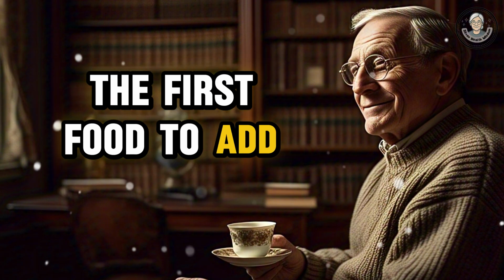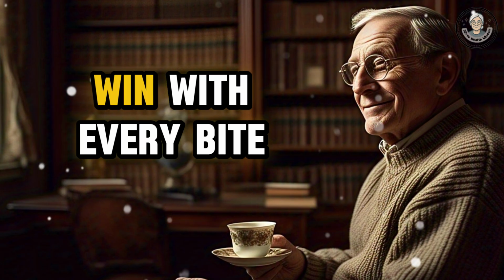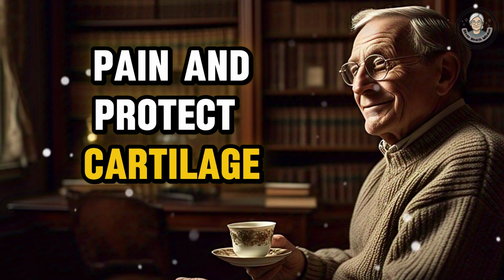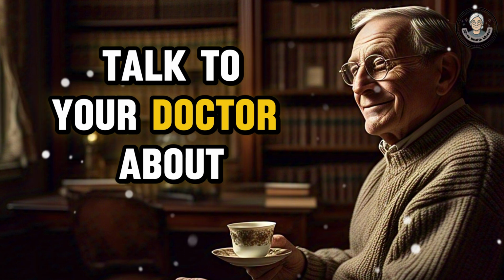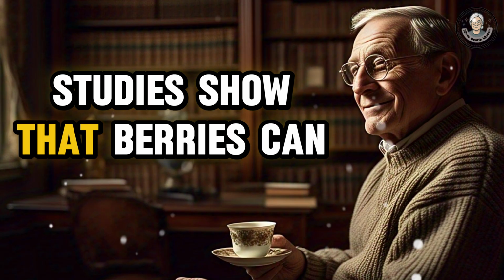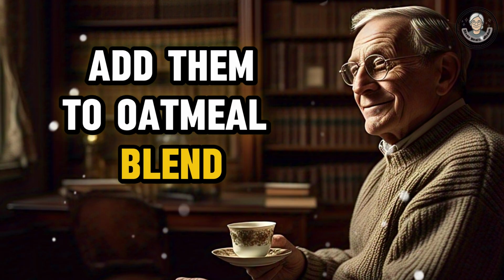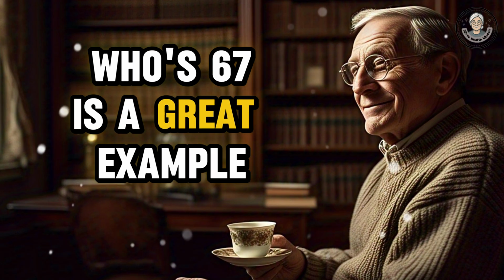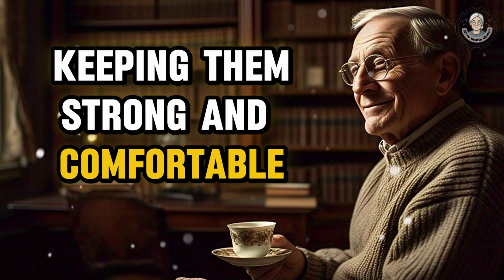After 60, THESE 4 Foods Can Fix Your Joint Pain – Start Eating Them Today!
Joint pain doesn’t have to be a part of getting older. If you're over 60 and struggling with stiffness or discomfort, these 4 powerful foods could change everything. Backed by science and trusted by doctors, they help reduce inflammation, support cartilage health, and ease pain naturally. Start adding them to your meals today and feel the relief without relying on pills!